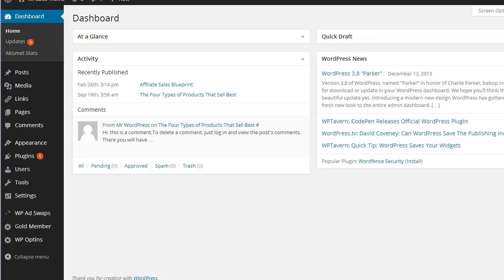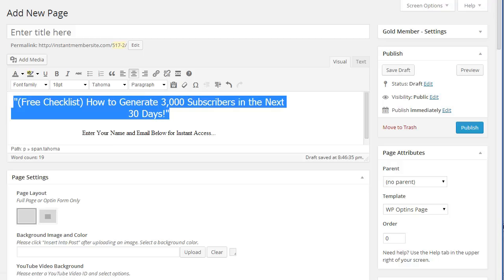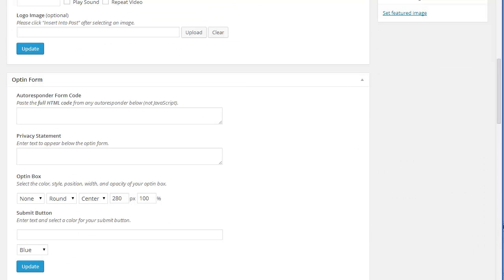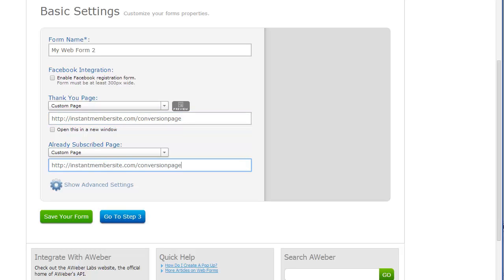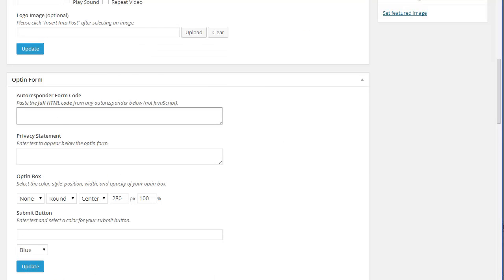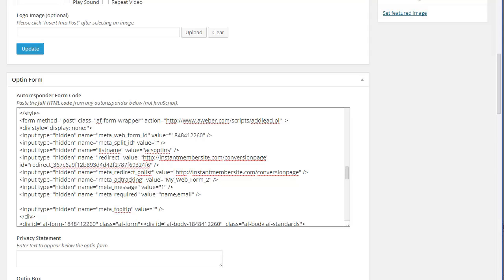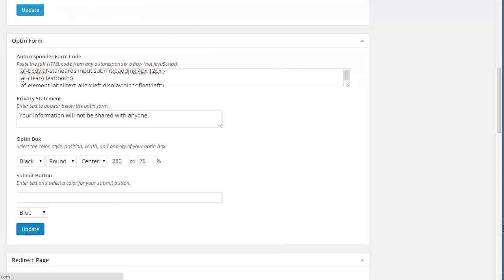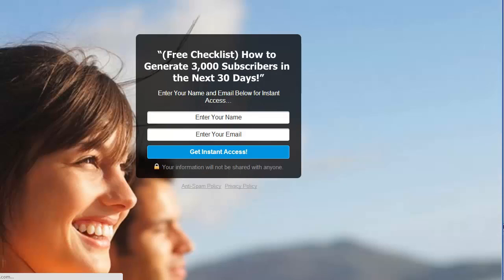How To Create A Capture Page For Free - Creating A Basic Squeeze Page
This video is one of 8 extra tutorials that will show people how to create a capture page for free using the WP Optins Elite capture page plugin.

The 1st Page Traffic Systems website also has a free lead capture page system, and you can learn more about it by clicking the link above.

The free lead capture page system uses the WP Optins 1.3. I cannot give away the elite version of the plugin, but the free version *does* make nice lead capture pages too. This particular video shows how to create a basic squeeze page using WP Optins Elite plugin.

More details can be found on the website above and email marketing and list building is important for anyone interested in making money on the internet and our free lead capture page system will help many people worldwide.